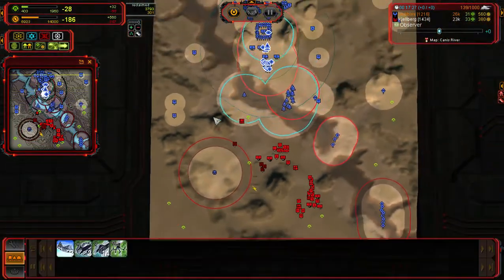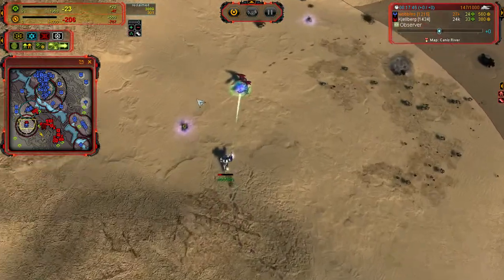[Learning FAF] wobbles vs Kjellberg - Supreme Commander: Forged Alliance